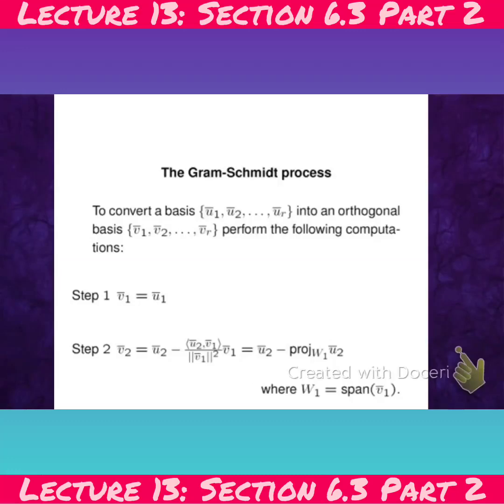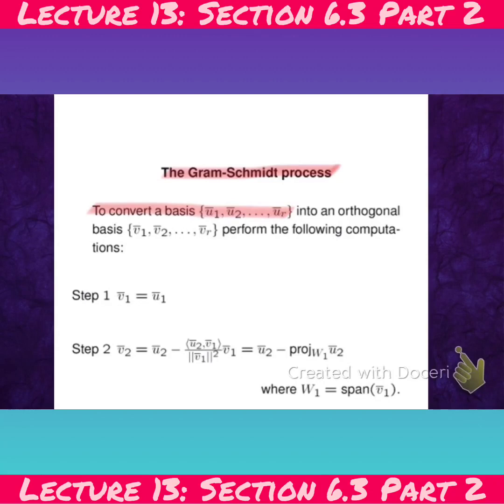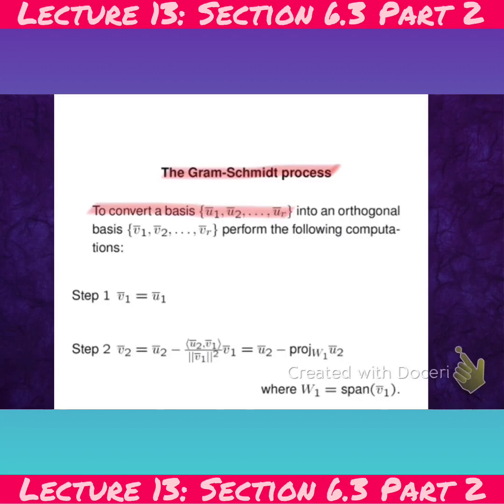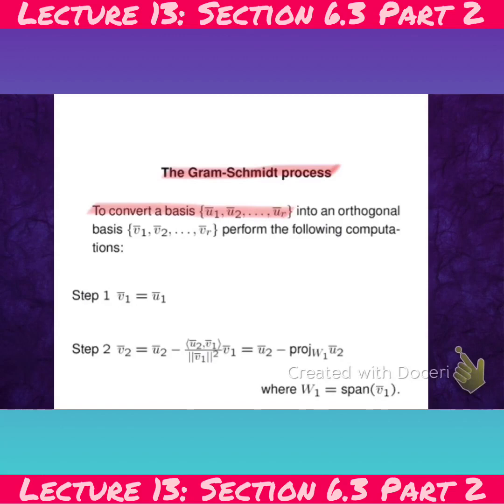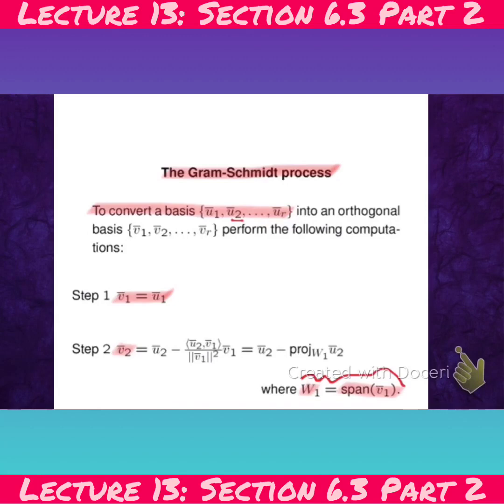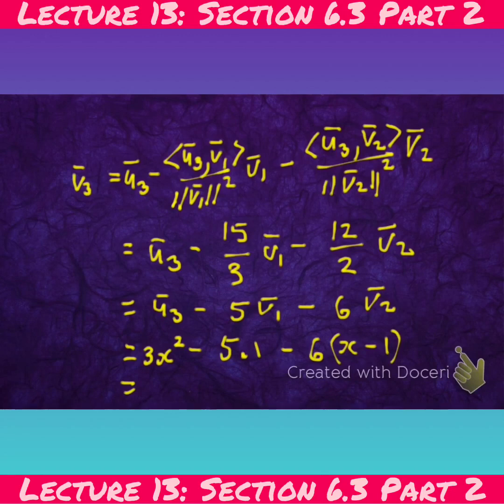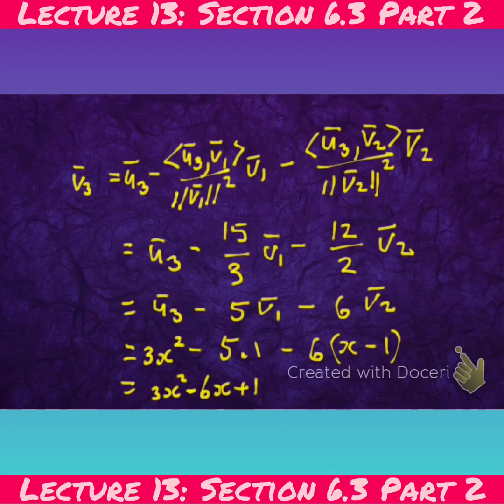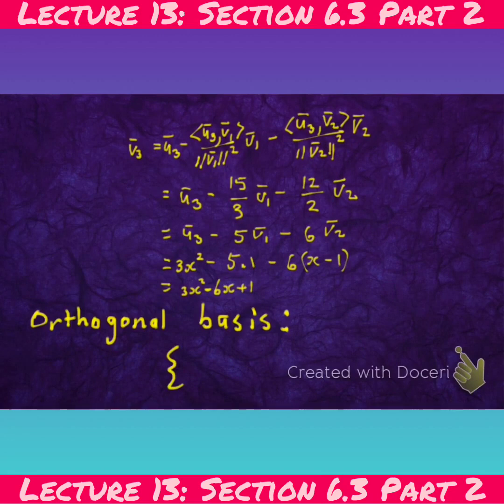MATEAB2 Lecture 13 Section 6.3 Part 2